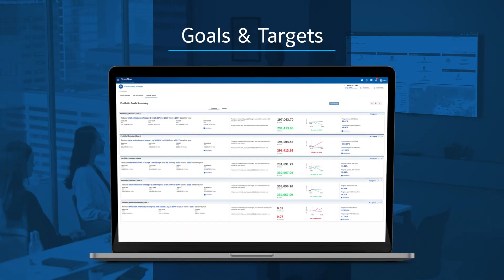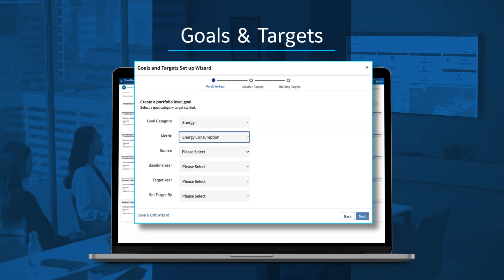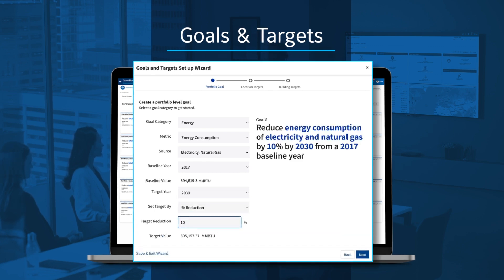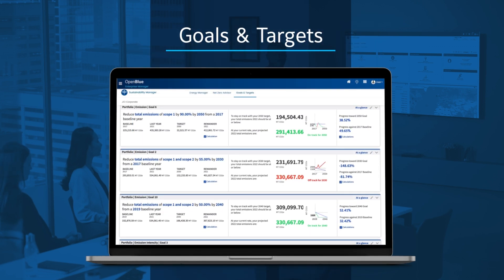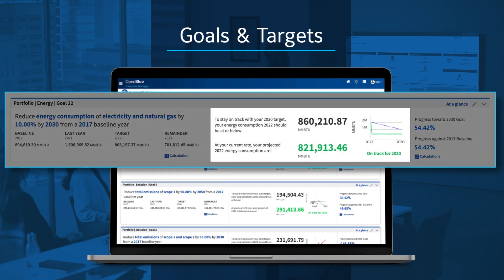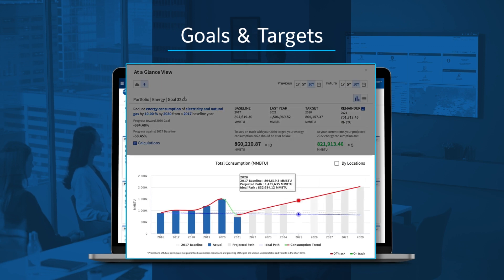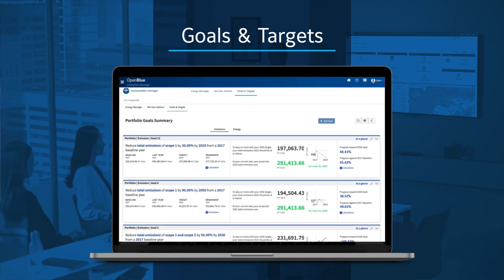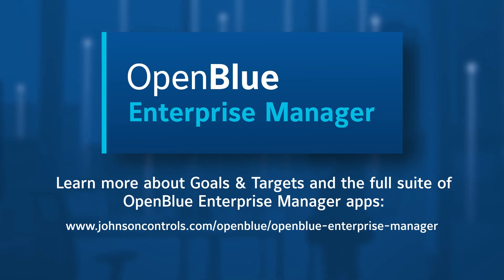Introducing the Goals and Targets Wizard – OpenBlue Enterprise Manager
See how you can set realistic goals for energy management and carbon reduction across all your facilities with the Goals and Targets wizard within OpenBlue Enterprise Manager.

Put sustainability pledges into practice, laying out realistic goals to reduce energy consumption and GHG emissions. Explore the intuitive dashboards and automatic calculations of the Goals and Targets wizard. See how you can customize targets for locations and individual buildings, and easily track and report progress across your enterprise.

OpenBlue Enterprise Manager is a comprehensive suite of apps to monitor and improve energy efficiency, asset performance, space performance and occupant well-being. From a single pane of glass, Enterprise Manager delivers smart building capabilities for portfolios including commercial, industrial, healthcare, transportation, government, and education facilities. Let us guide you to smart, healthy, sustainable buildings.